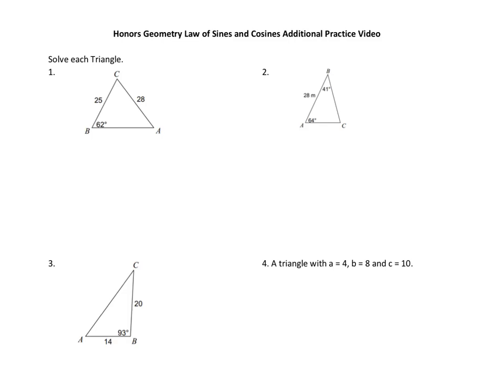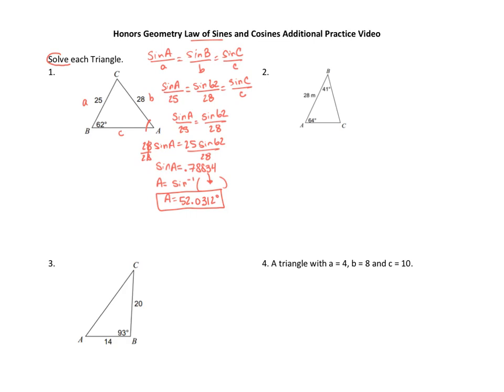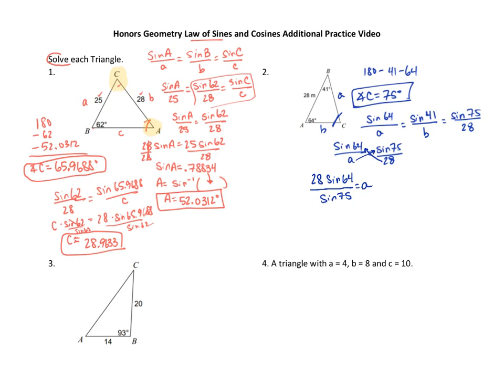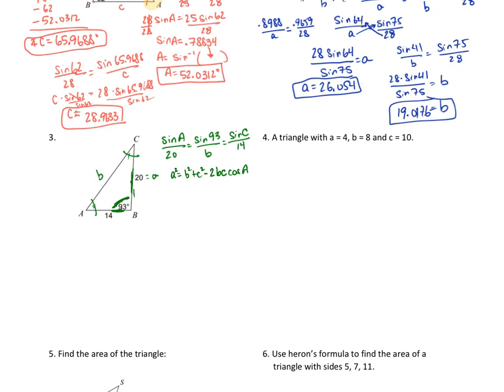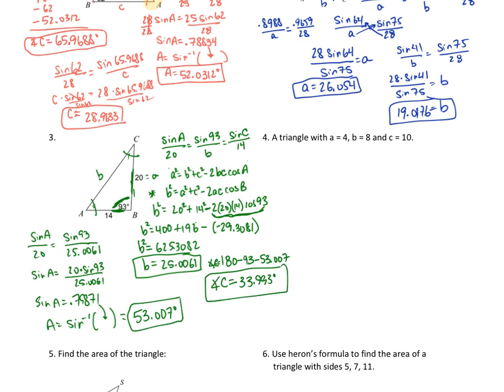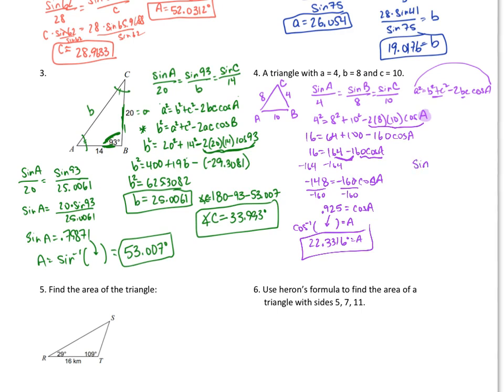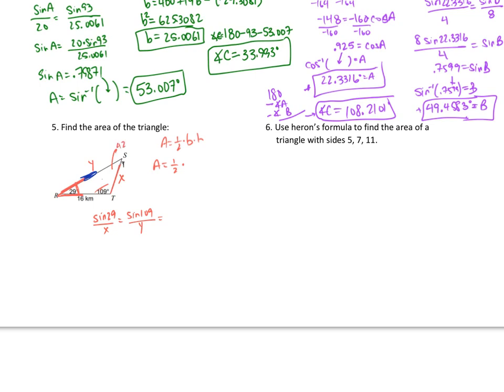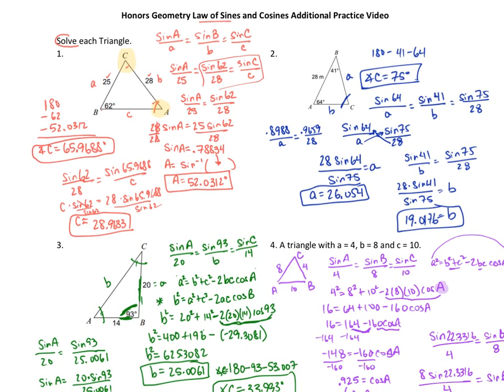Law of Sines & Cosines - More Practice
This is more practice on the law of sines and cosines. In addition there is an area problem with sines and Heron’s formula.